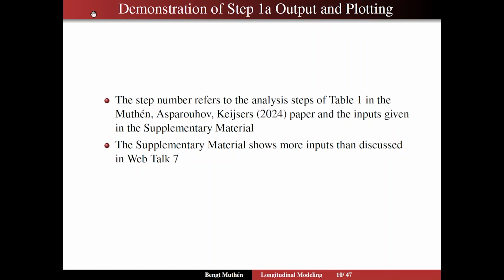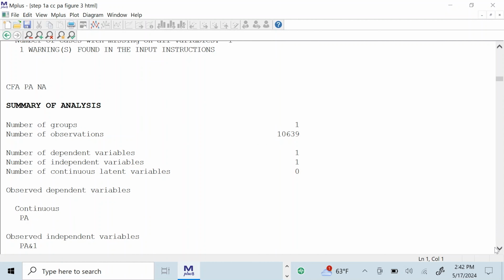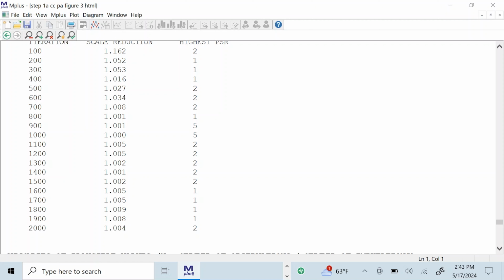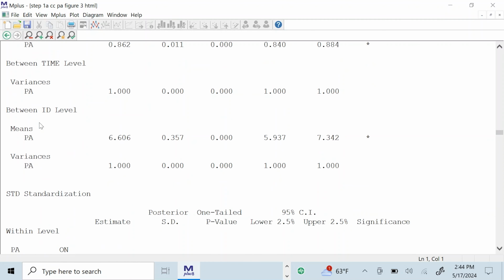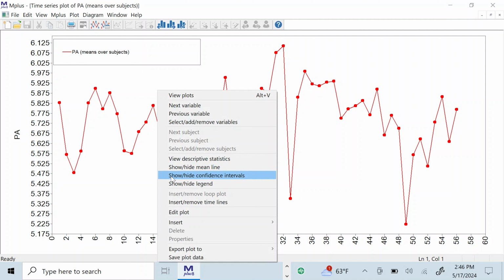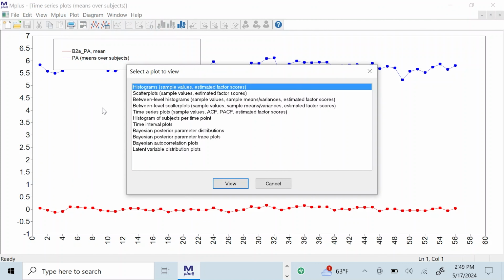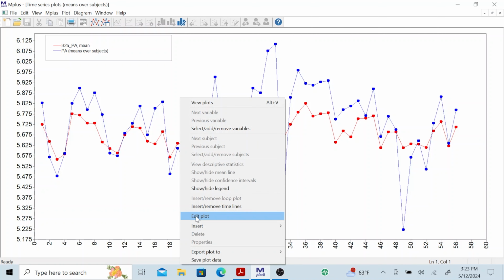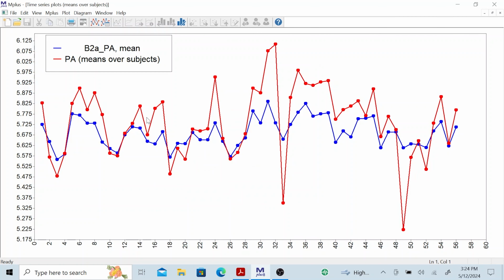Using Mplus To Do DSEM with Cycles - Segment 3, Demonstration of Step 1a Plots